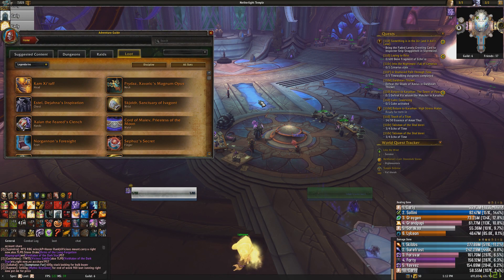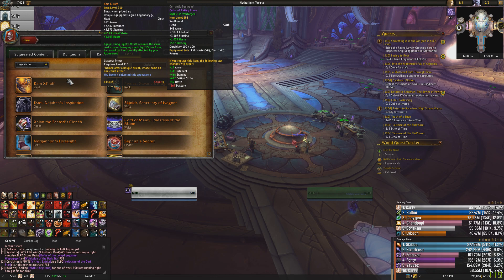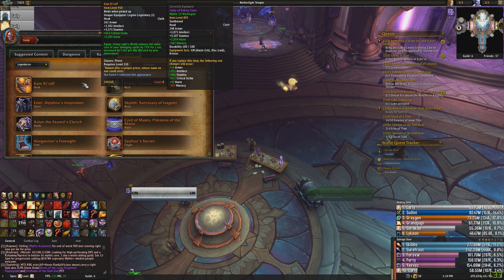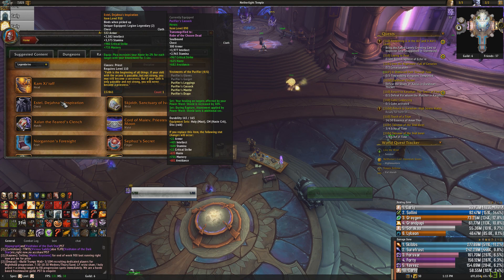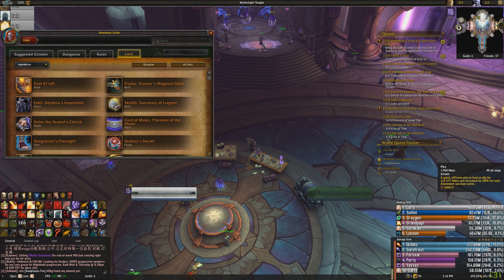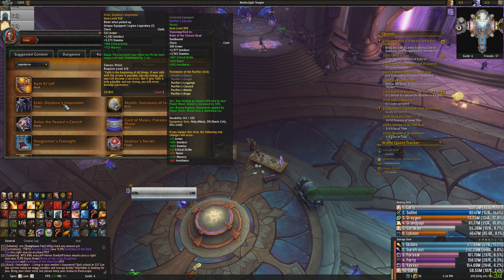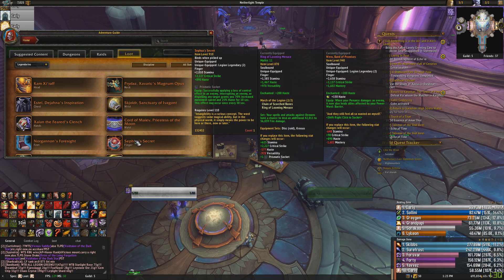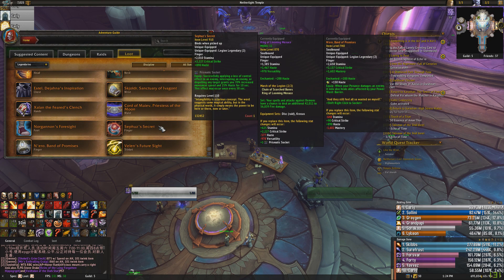Lets Take A Look At Disc Legendaries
Going over the good, the bad and the ugly of the discipline legendaries in 7.1.5.